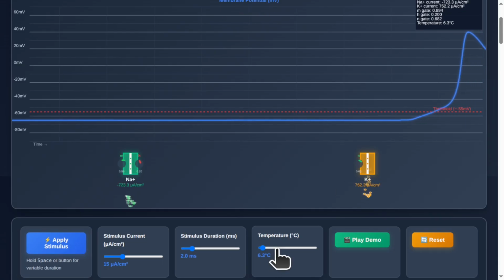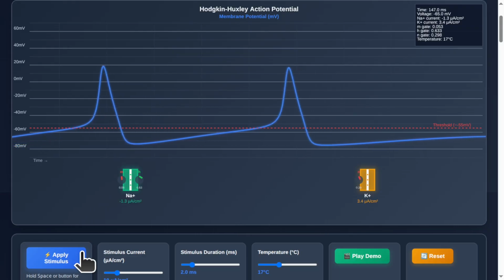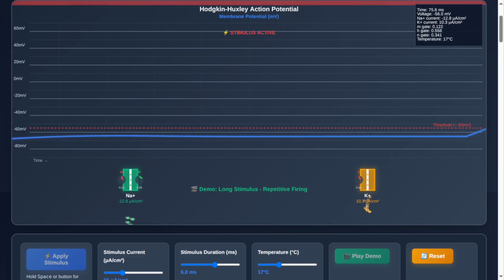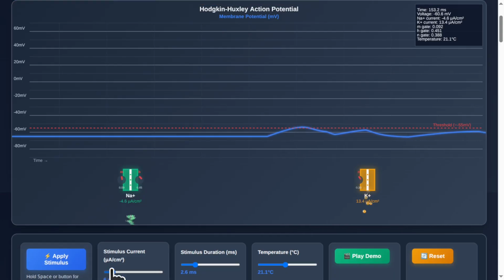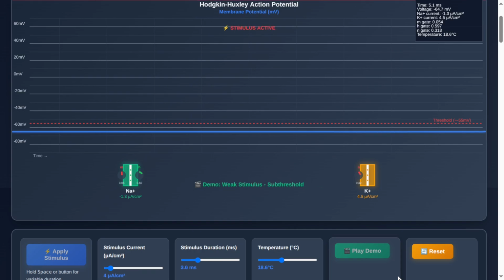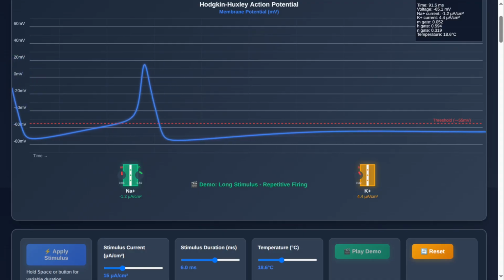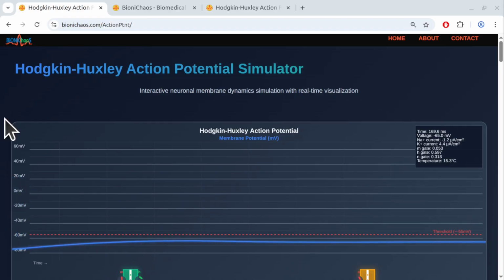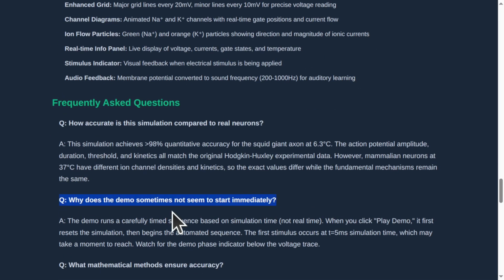Hodgkin-Huxley Model: AI-Built Interactive Simulation of the Neuron's Action Potential | AI Speech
Unlock the fundamental language of the brain! This deep dive explores the Nobel Prize-winning Hodgkin-Huxley model (1952), the absolute bedrock of computational neuroscience. We unpack an extraordinary interactive web simulation—a groundbreaking tool developed entirely by Gemini and Claude AI for BioniChaos.com—that brings the neuron's action potential to life. Learn how our brain cells fire electrical signals through a delicate electrical dance of ions.

Key Insights & Technical Breakdown:

The Model's Genius: Discover how Hodgkin and Huxley translated messy biology into predictable mathematical equations. Their work, based on the squid giant axon, established the core physics of neuronal excitability.

Interactive Experimentation: The simulation allows you to directly apply stimulus, test the all-or-nothing principle, and even hear the voltage change using the innovative multi-sensory audio feedback feature that maps membrane voltage to an audible pitch.

The Core Math: We break down the main differential equation and the four key variables (V, M, H, N) that govern ion channel dynamics, detailing the fast-acting Sodium (Na+) and slow-opening Potassium (K+) gates.

Threshold & Firing: Understand the critical threshold voltage (around -55 mV) and the principle that once the threshold is crossed, the resulting spike (action potential) is always the same characteristic shape, regardless of the stimulus strength.

AI Development & Web Tech: The simulation achieves over 98% quantitative accuracy for the original model parameters, utilizing the gold-standard RK4 numerical integration method for stability and precision, and leveraging modern web technologies like HTML5 canvas and the Web Audio API.

Limitations & Legacy: Review the model's necessary simplifications (uniform membrane, deterministic channels) and its immense legacy as the launching pad for modern biomedical data science and research into neurological disorders like epilepsy and Alzheimer's. The fact that this educational resource was built by AI (Gemini and Claude) for BioniChaos.com highlights the cutting edge of AI in web development.

This is a must-watch for anyone in biomedical data science, AI, web development, or neuroscience seeking to grasp the foundational physics of excitability. Don't just read about the brain—see and hear its fundamental language in action!

00:42 Welcome and introduction to the Hodgkin-Huxley Model and the interactive simulation
01:27 The Hodgkin-Huxley model: translating messy biology into predictable mathematical equations
02:42 Interactive features: applying stimulus and experimenting with duration
03:06 The audio feedback feature: mapping membrane voltage to an audible pitch
03:37 The Play Demo mode: a quick tour of sub-threshold, threshold, and all-or-nothing firing
04:46 Peeking under the hood: treating the neuron membrane like an electrical circuit
05:00 The core differential equation and the four key variables (V, M, H, N)
06:34 Visualizing ion channel dynamics: Sodium (Na+) fast activation (M) and slow inactivation (H)
07:10 Potassium (K+) channels: slow opening (N) for repolarization and bringing voltage back down
08:01 The critical trigger: the threshold phenomenon (around -55mV)
09:14 The all-or-nothing principle illustrated by the simulation
09:58 Scientific accuracy: reproducing the squid giant axon features with over 98% accuracy
11:31 Computational engine: using the robust RK4 numerical integration method
12:51 Model simplifications and limitations (uniform membrane, deterministic channels)
14:39 The immense legacy of the model and its role in modern research and disease understanding
16:40 Discussion on the simulation's development and its educational value
18:57 Revelation: the web application was developed by Gemini and Claude AI for BioniChaos.com